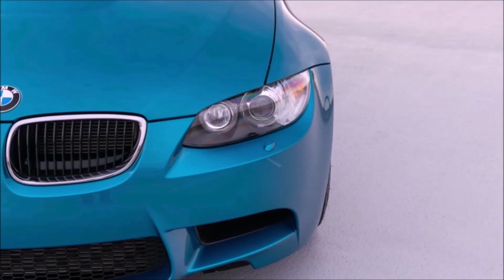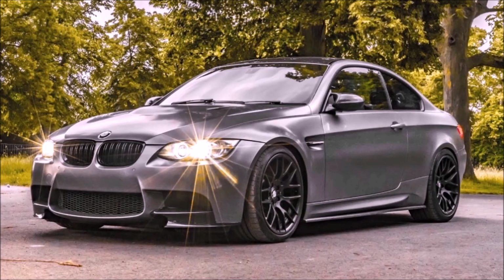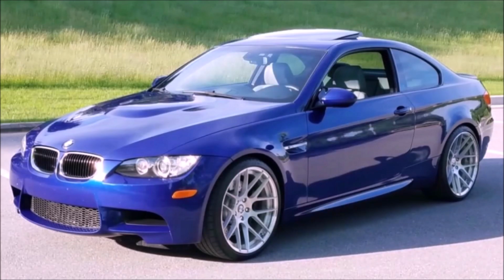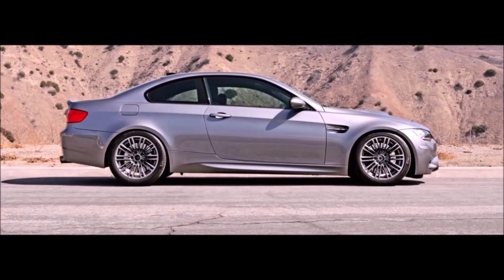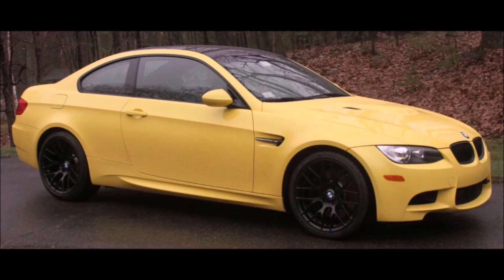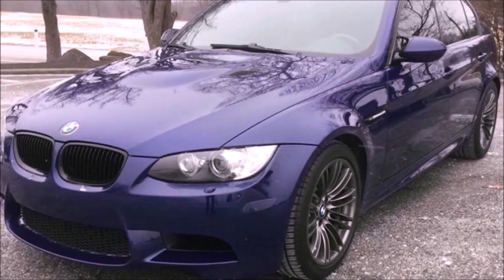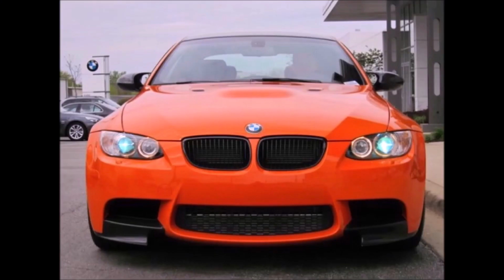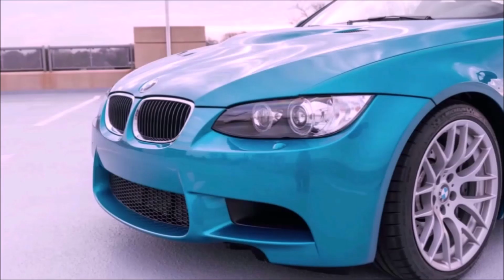Why You Need to Buy an E92 M3 Right Now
Watch this video to find why you have to buy a BMW E92 M3. I love my BMW E92 M3. The E90 M3 is the sedan and the E93 M3 is the convertible. You should buy the BMW M3 you like, right now.